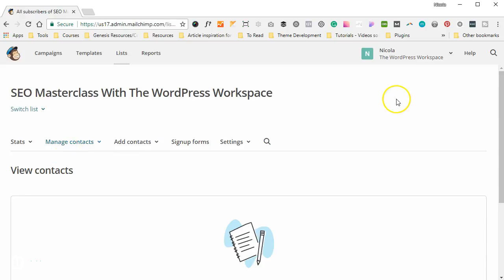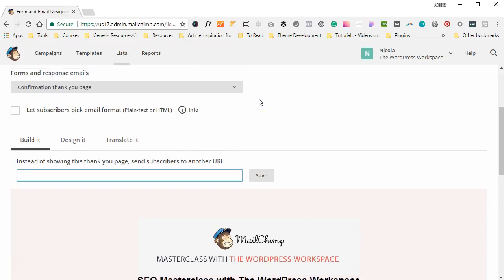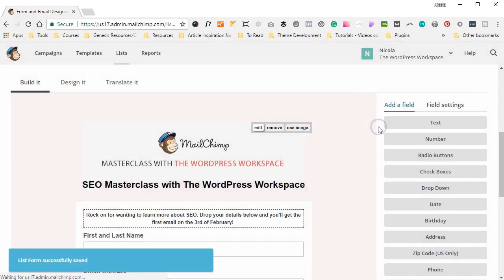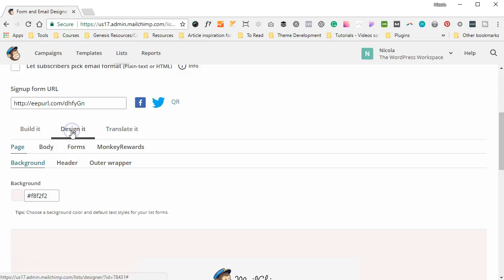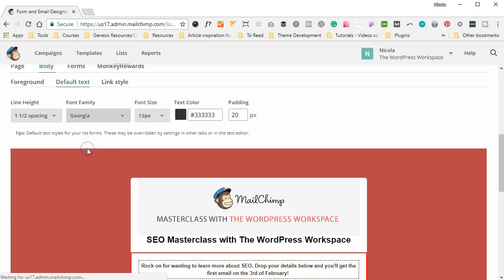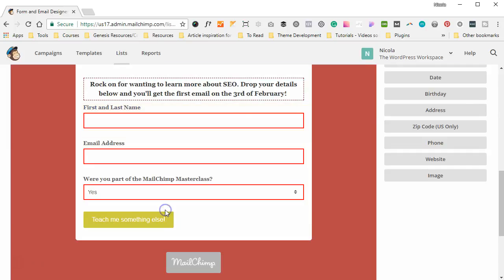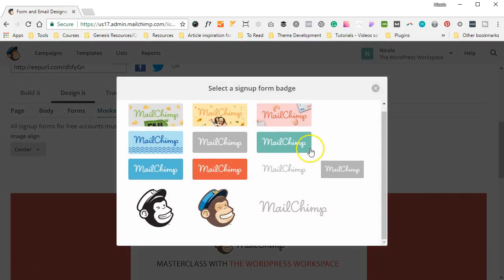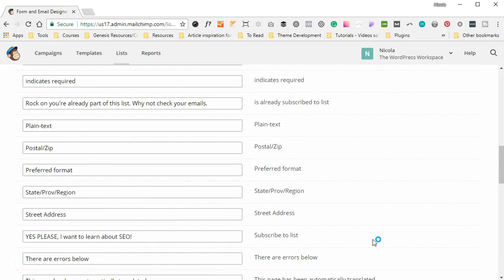DAY 3 How to brand your sign up forms and email responses